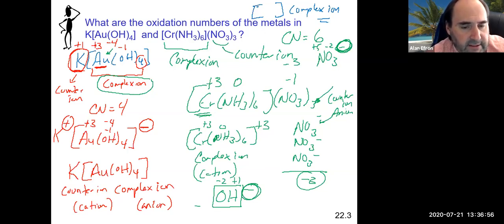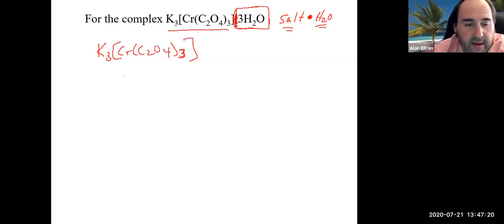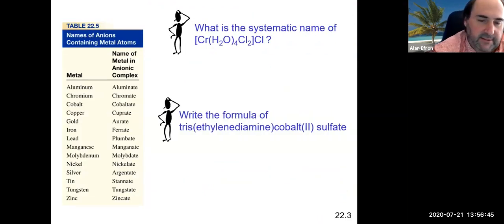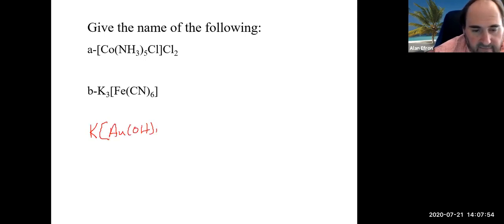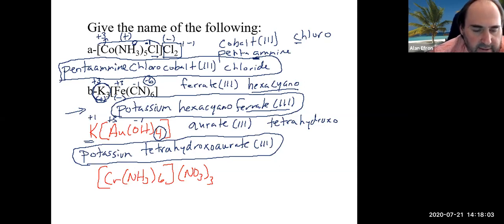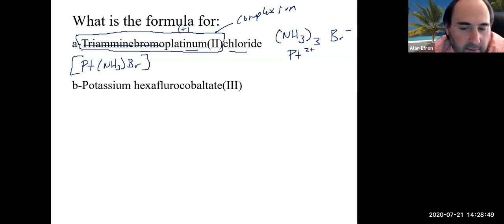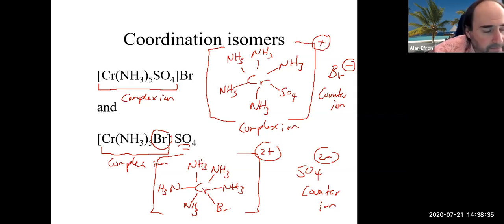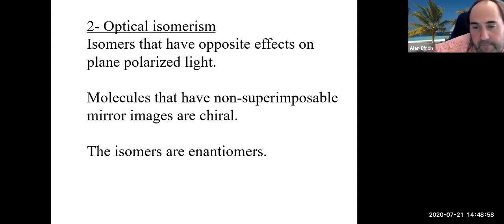Chem 1B Lecture 7/21/20 (Ch 21)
We lectured on Ch 21 (coordination compounds, complex ions, nomenclature, isomers)